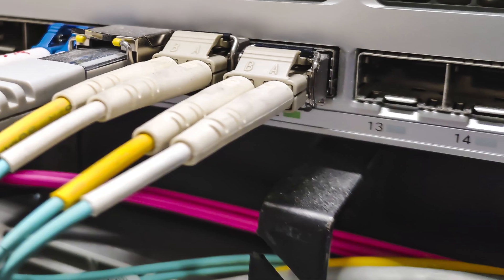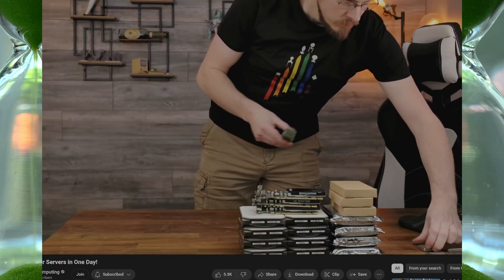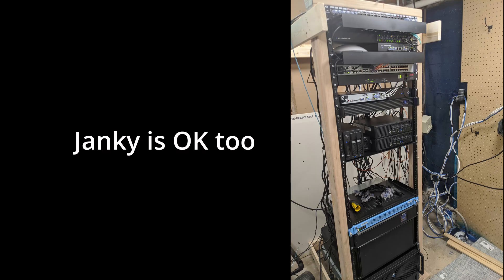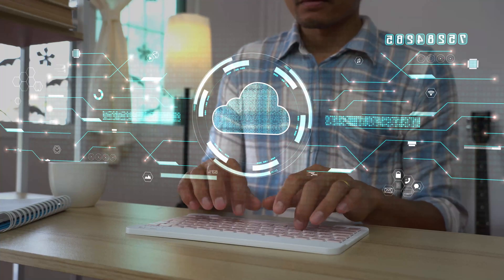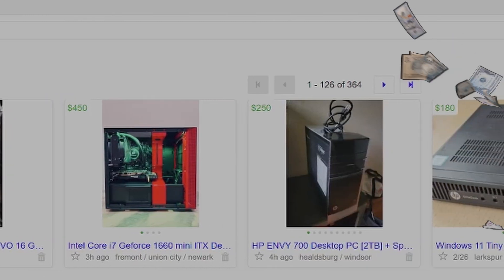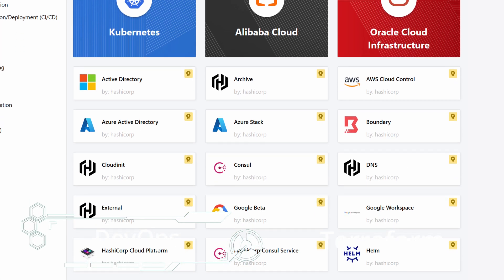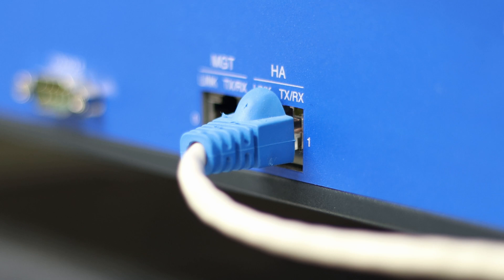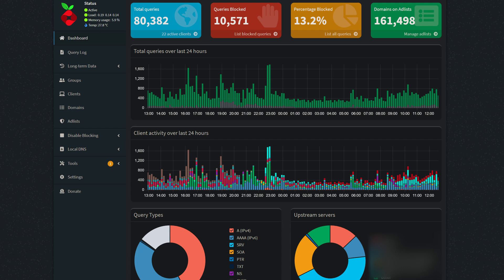Pitfalls and Mistakes of starting your Homelab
CircuitSlinger addresses common mistakes and 'gotchas' when starting a Homelab.